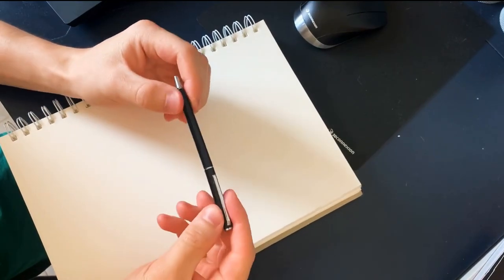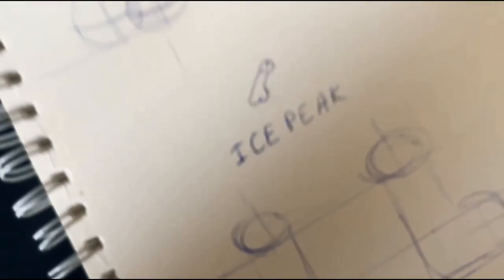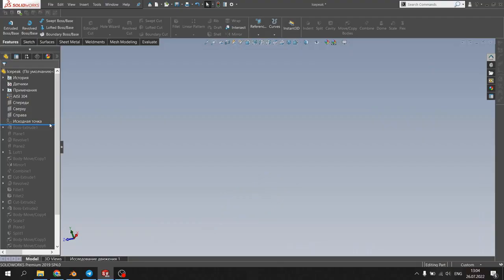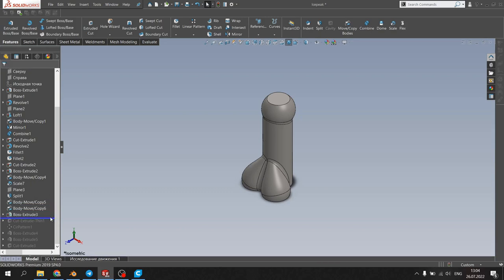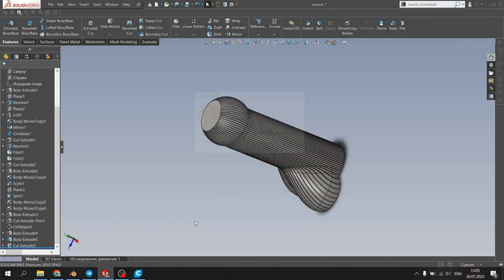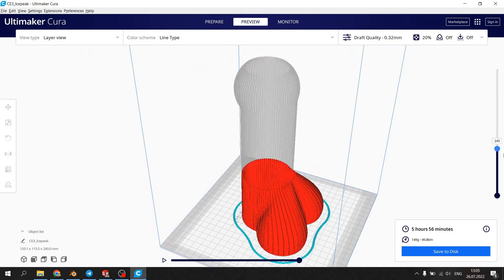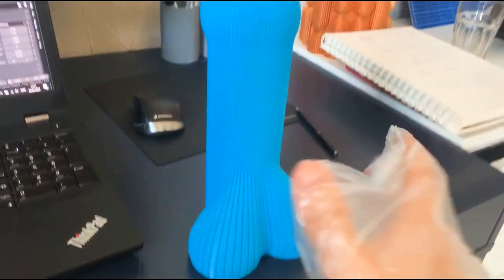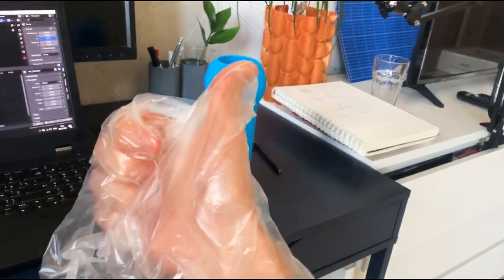DO NOT DESIGN VASES LIKE THIS AND DO NOT PRINT THEM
In this video I will show you a process of creation some average size peak vase

Just A Gent, rando - wake up